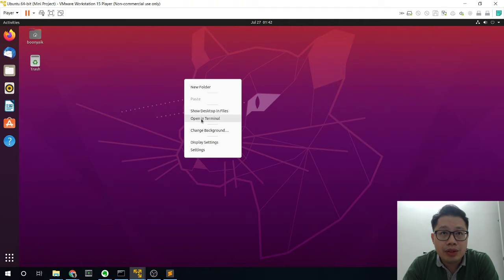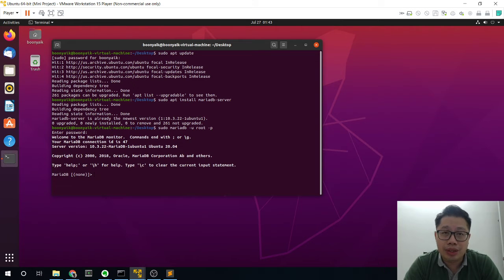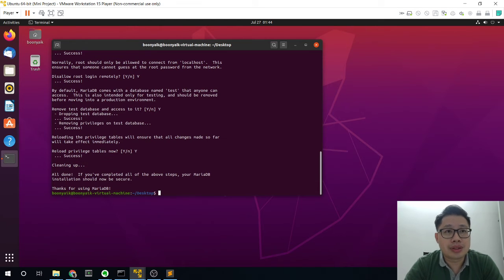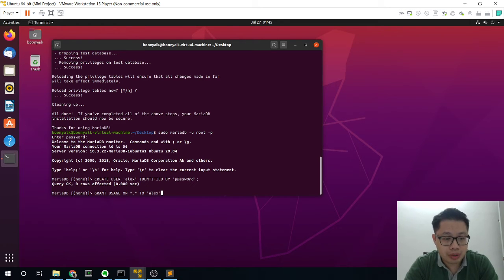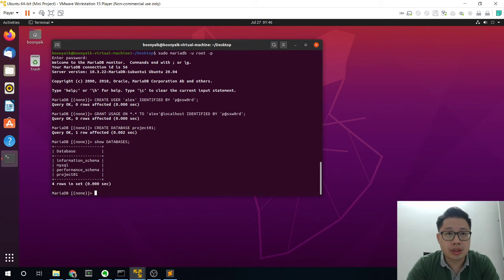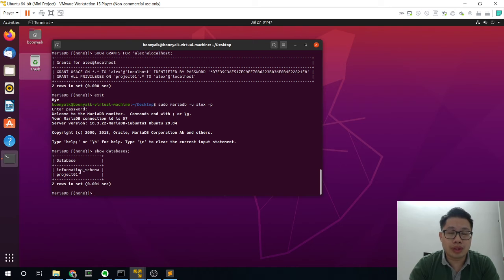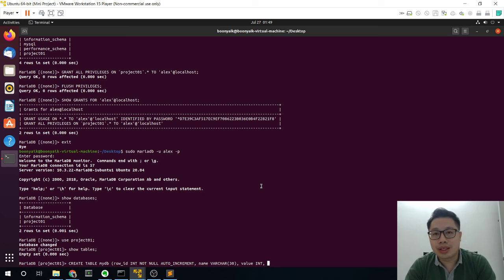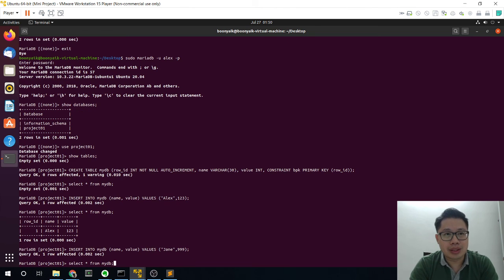Part 10 MariaDB